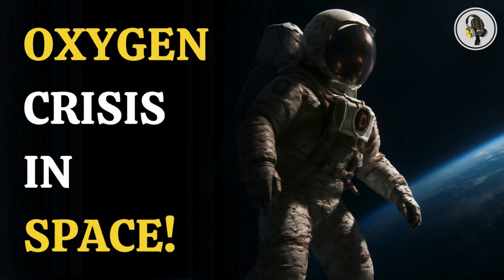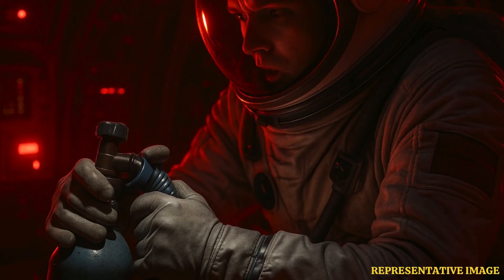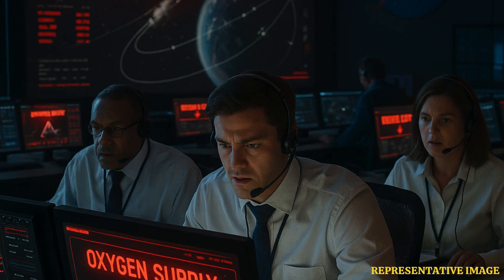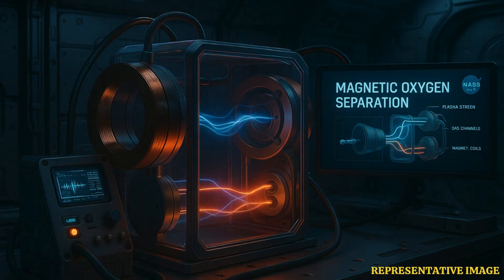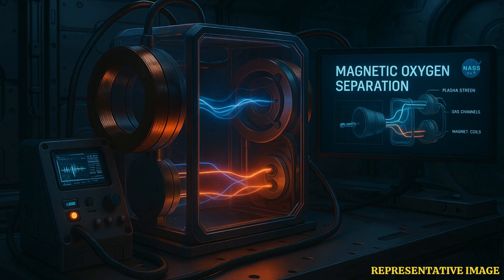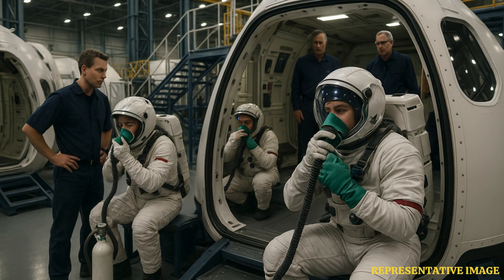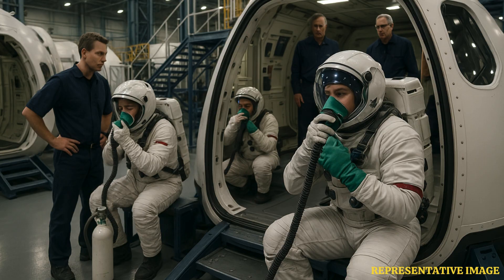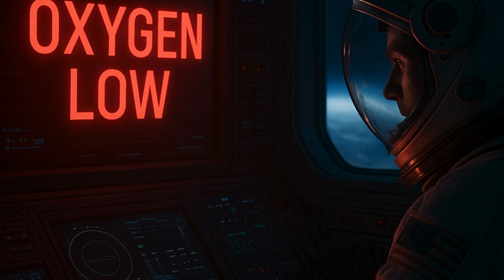Oxygen Crisis in Space: What Happens if It Runs Out? | WION Podcast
In this episode, we explore the terrifying possibility of oxygen running out in space. Imagine floating miles above Earth, and suddenly, no air to breathe. What would happen next? Join us as we reveal the science and emergency plans that could decide survival. We dive deep into the critical role oxygen plays in space, the life support systems that ensure astronauts' survival, and the backup plans in place for emergencies. Discover NASA’s advanced technology to safeguard life in the vacuum of space. Tune in to learn how astronauts are trained to respond to life-threatening situations and how innovations are making space travel safer.